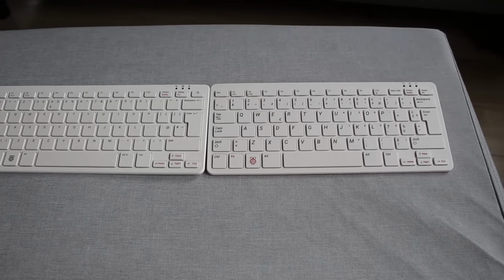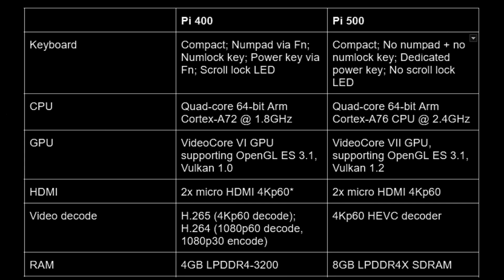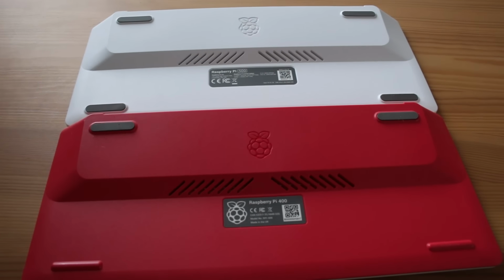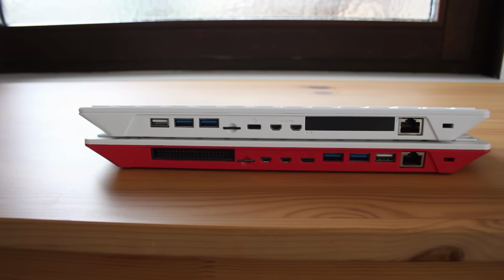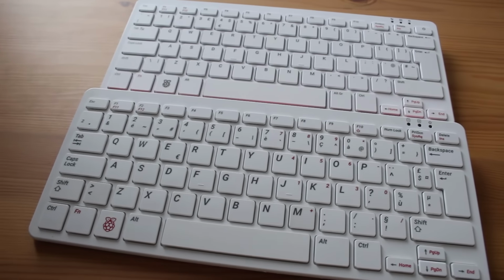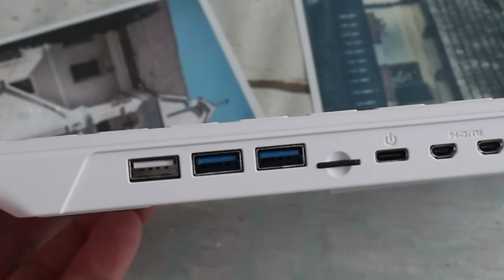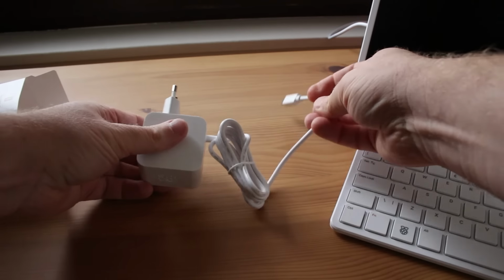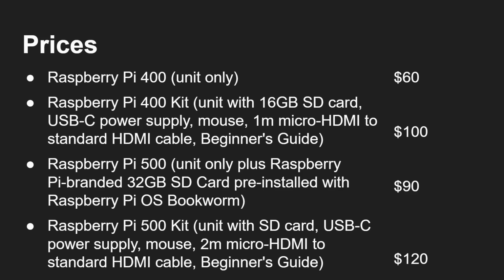Raspberry Pi 500 vs Raspberry Pi 400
The Raspberry Pi 500 has just been launched. It features the same powerful quad-core Arm Cortex-A76 CPU and RP1 I/O controller from the Raspberry Pi 5, but now everything's tucked neatly inside a compact keyboard. It's the official successor to the Pi 400 - so how does it stack up? Let’s dive in and find out!